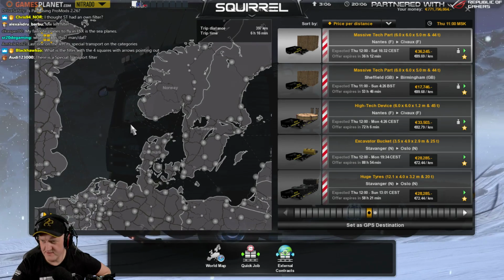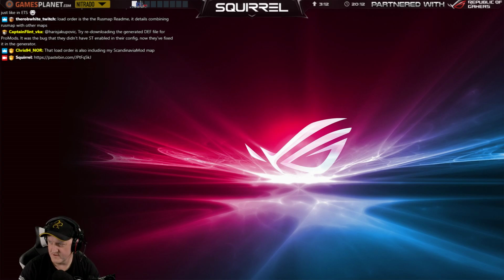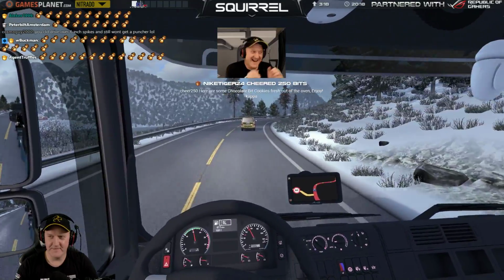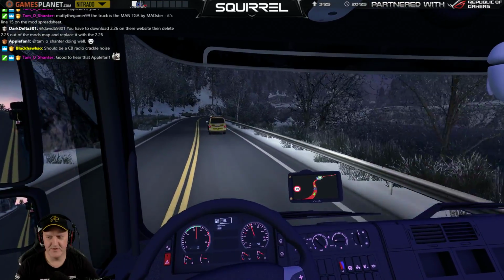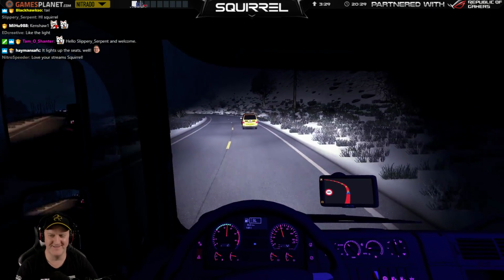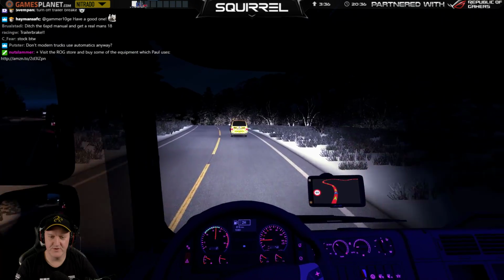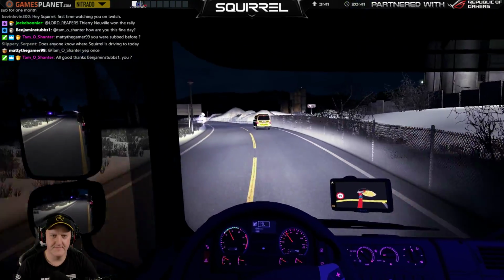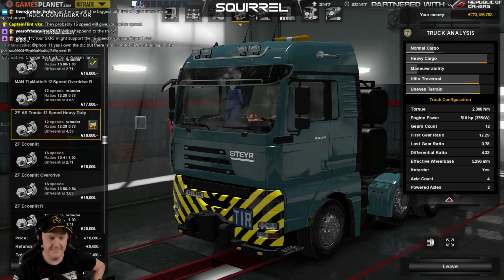Sunday Night Trucking | 18th February 2018 | 4/6 | SquirrelPlus